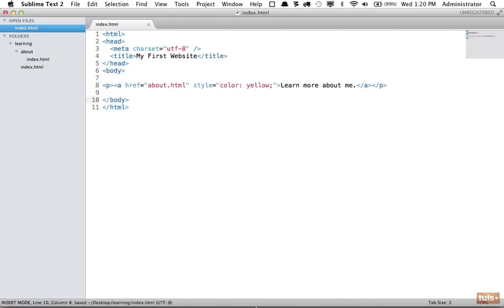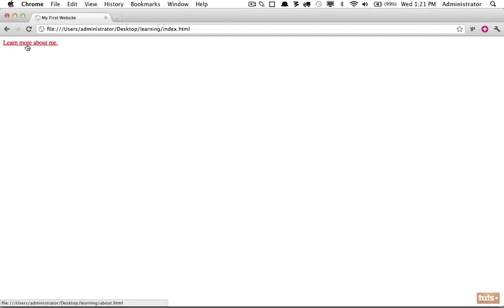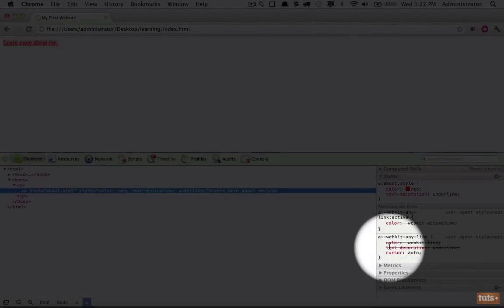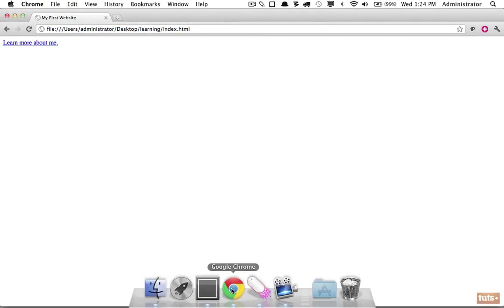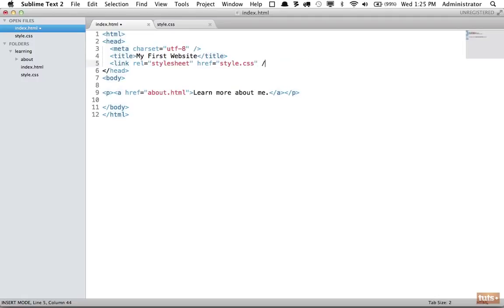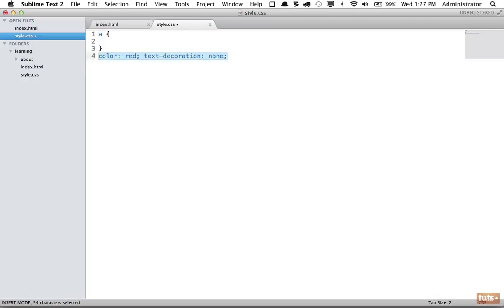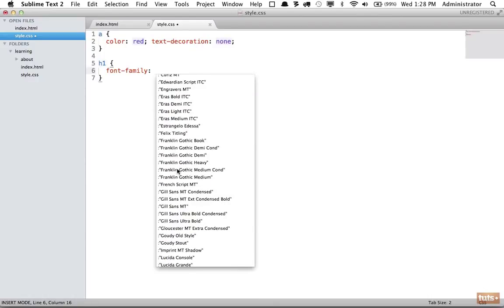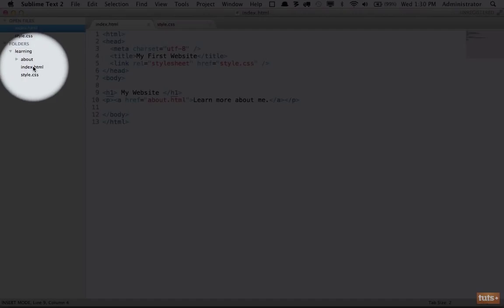Day 8 Your First Stylesheet 30 Days to Learn HTML & CSS